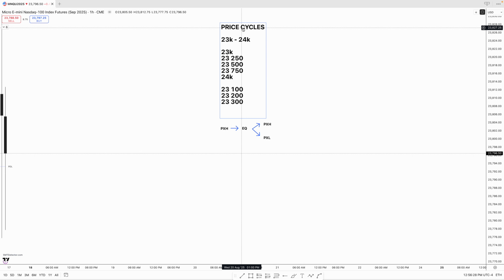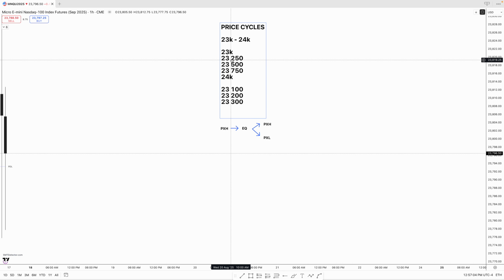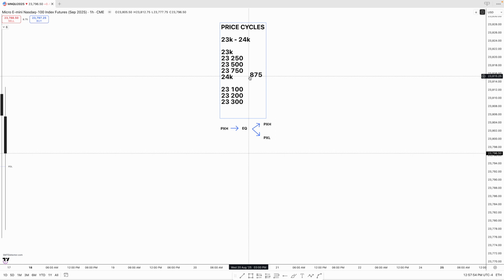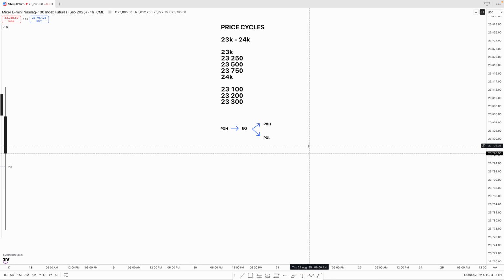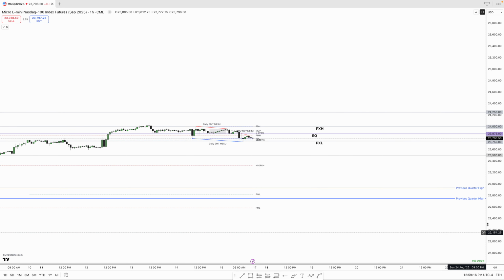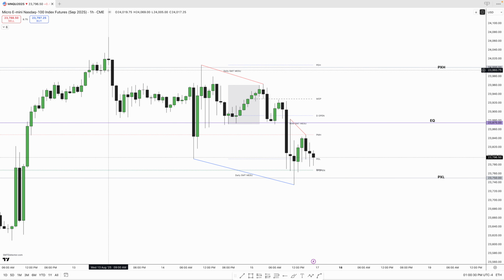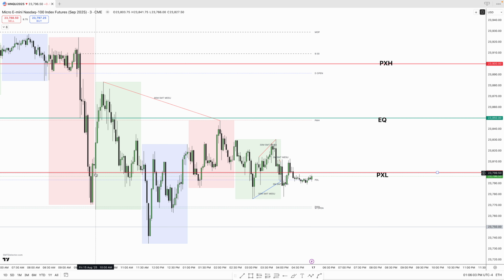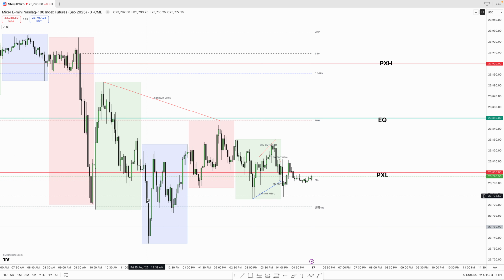How I Use Price Cycles to Day Trade